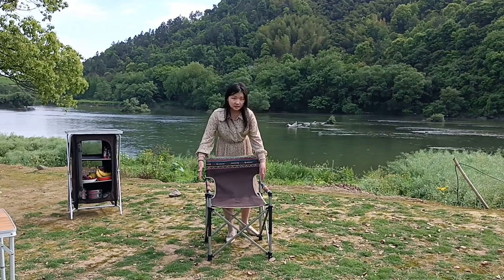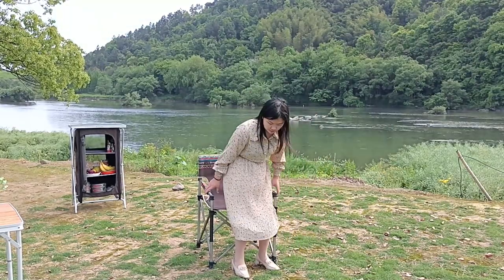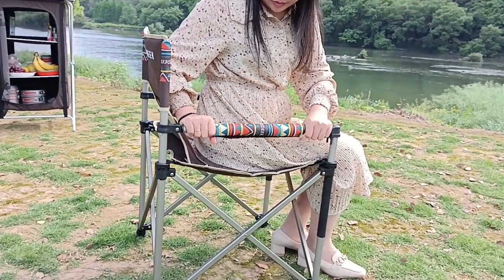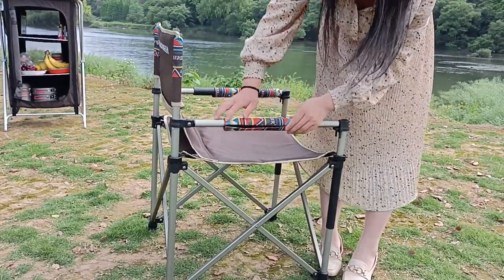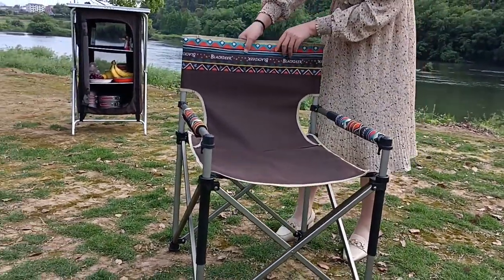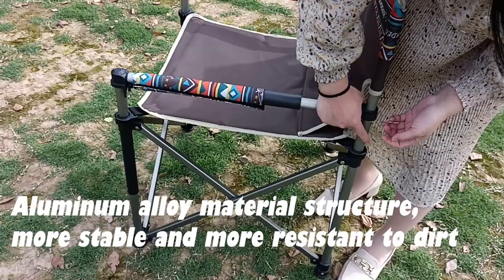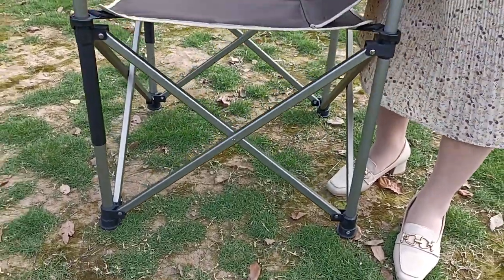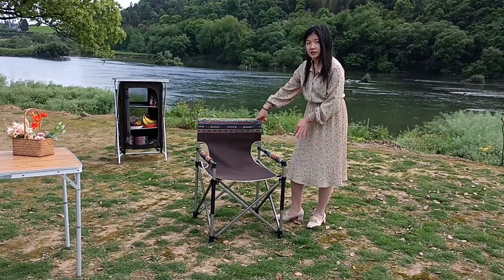【Folding Chair】Aluminum Director Chair for camping | Introduction of Customizable Camping Chair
【Camping chair | Folding Chair | Aluminum Chair | Picnic Chair | Customized Chiar】
In this video, we introduce in detail a customizable aluminum folding chair.
1. Removable, easy-to-clean magic sponge armrests
2. Soft head pad
3. High-quality aluminum alloy structure and plastic feet pad provide better stability and can support up to 100 kg of weight

Zhejiang Deermaple Outdoor Products Co. Ltd. is a professional factory in developing & producing high-quality camping products for outdoor expeditions and camping trips. We're one of the leading manufacturers in China on backpacking stoves and camping cookware since 2001.
Large quantities of our camping stoves and lightweight cookware are exported to 100 countries in Asia, Europe, North Americas and Oceania. We have served for oversea brands like Walmart & Kmart for many years.